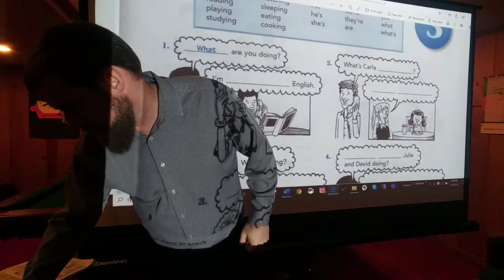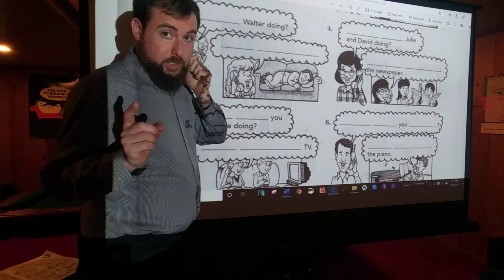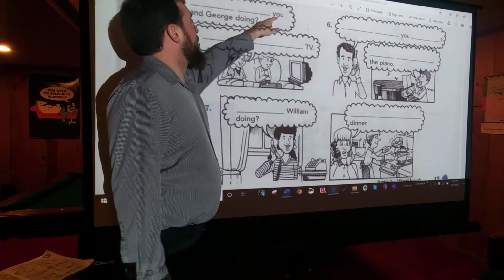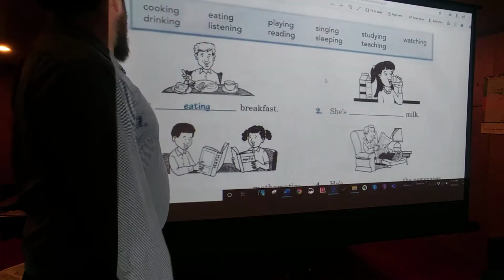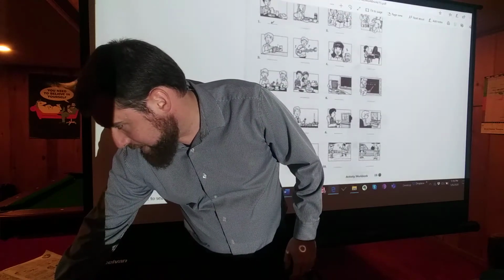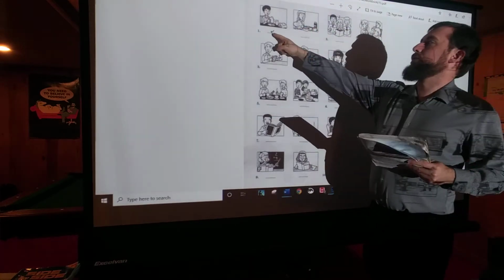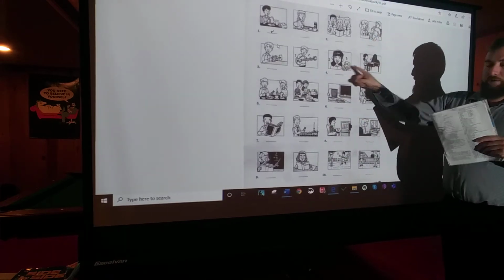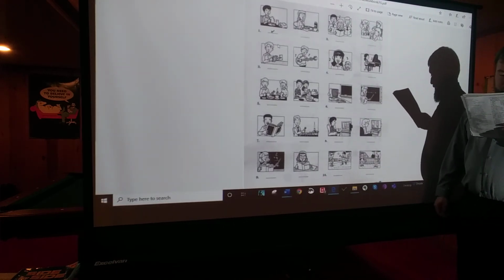Blue Book Chapter 3 - "What" Questions - part 2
A note to parents and students: If your student needs some extra help to complete this activity, try re-watching the lessons from Chapter 2 of the Blue Book